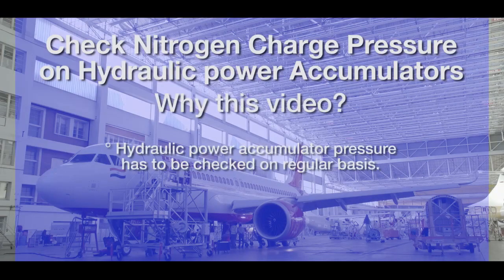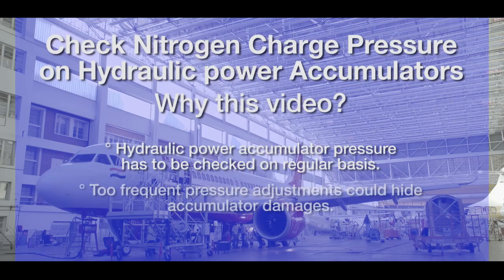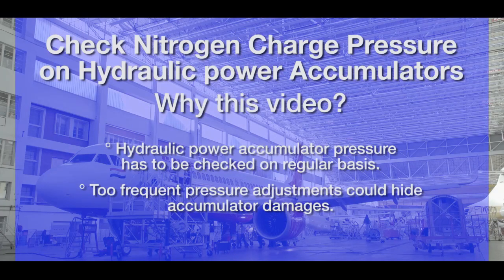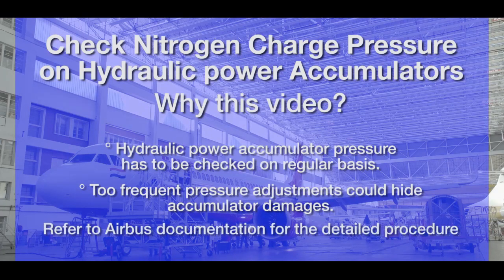Airbus Hydraulic accumulator pressure check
How to check Airbus Hydraulic pressure accumulator